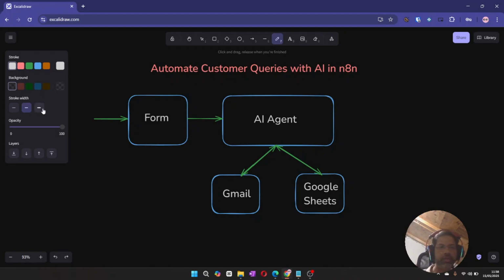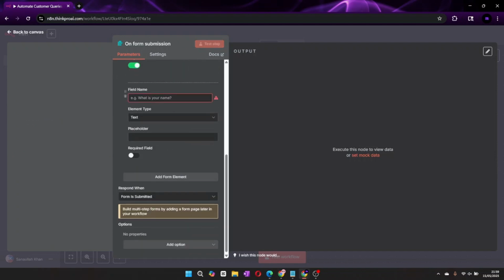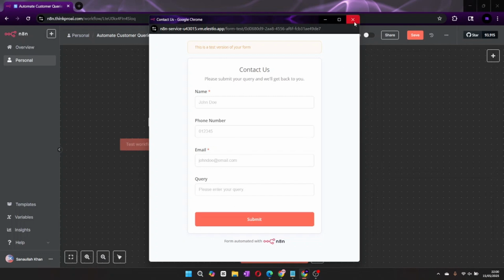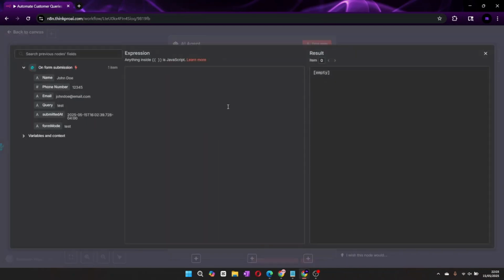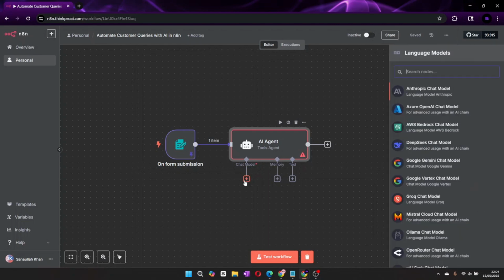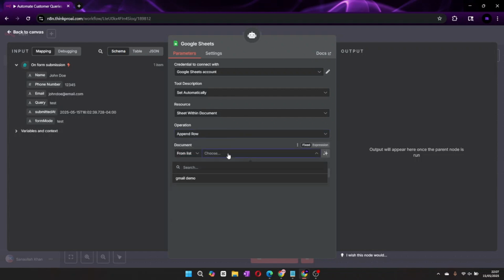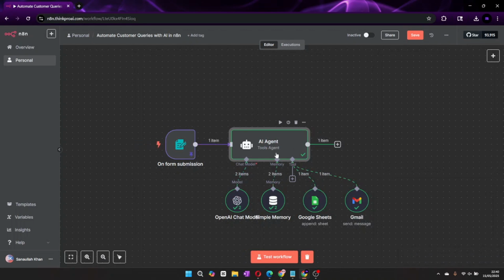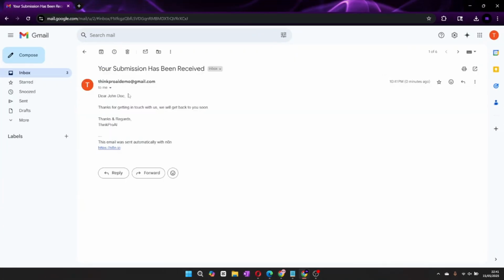Automate Customer Queries with AI in n8n - no code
In this step-by-step tutorial, you’ll learn how to **automate customer query handling** using **AI and n8n** — without writing a single line of code!

We’ll build a powerful automation that:
Collects user input from a form (name, email, phone, and query)
Uses an AI agent to generate a personalized auto-reply email
Logs all form submissions into **Google Sheets** for tracking and analysis

This is the perfect no-code workflow for startups, freelancers, or businesses who want to **save time and respond faster** using AI-powered automation.

* OpenAI (or any AI service)
* Google Sheets
* Email service (SMTP or Gmail)

**Who Is This For?**
* No-code builders
* Solopreneurs
* Developers automating customer support
* Anyone looking to integrate AI into their business workflow